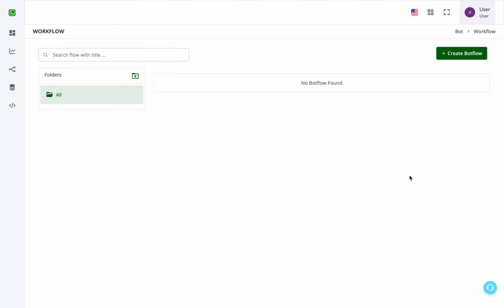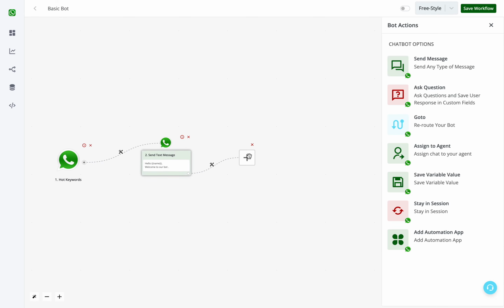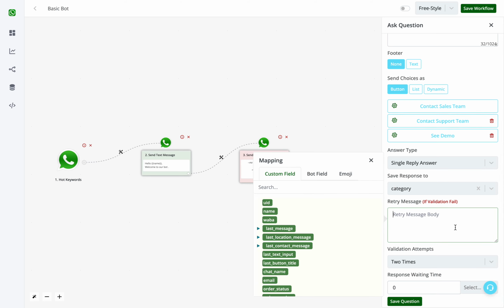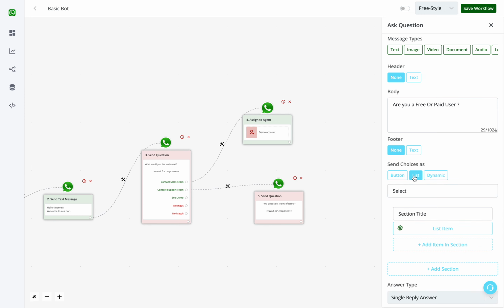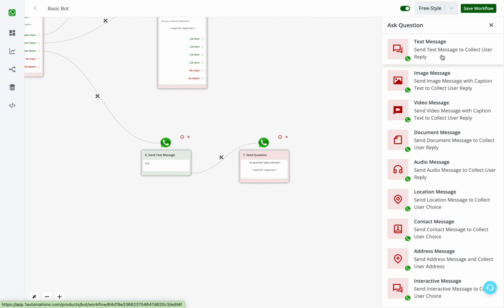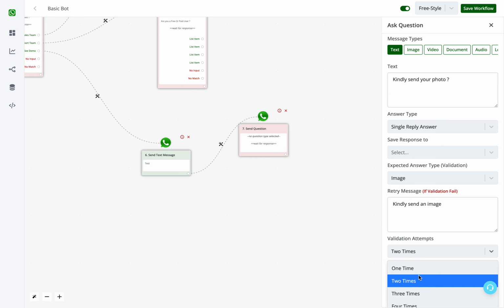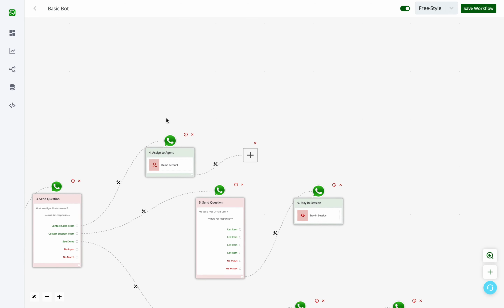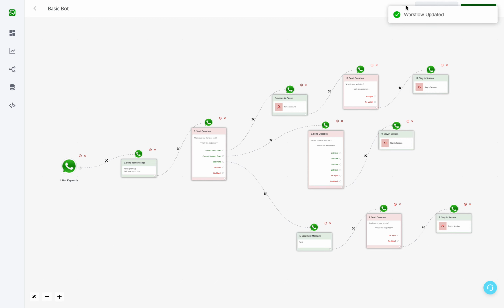WhatsApp ChatBot Tutorial (WAAPIBOX) | No-Code Bot Builder Explained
In this video, I’ll show you how to create a WhatsApp ChatBot using WAAPIBOX — without coding, and in just a few minutes!

With WAAPIBOX, you can build powerful chatbots for:
• Customer support
• Lead generation
• Product inquiries
• Auto-replies
• Sales automation
• Service booking & more

In this tutorial, you will learn:

✅ How to access the WAAPIBOX ChatBot Builder

✅ How to design chatbot flows (menus, buttons, replies, forms)

✅ How to add logic like conditions, delays, and triggers

✅ How to connect your bot with your Official WhatsApp API number

✅ How to publish, test & activate your ChatBot live

⚡ Features of WAAPIBOX ChatBot:
• No coding required
• Drag-and-drop flow builder
• Auto-reply based on keywords
• Lead capture forms
• Broadcast + bot combination
• Works 24/7 automatically

For more WAAPIBOX tutorials, WhatsApp API guides & automation videos.